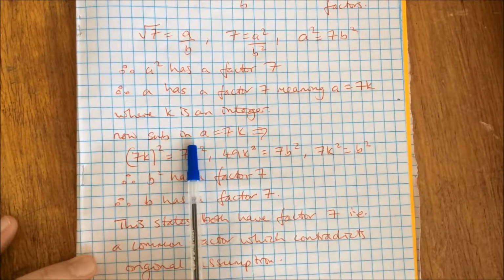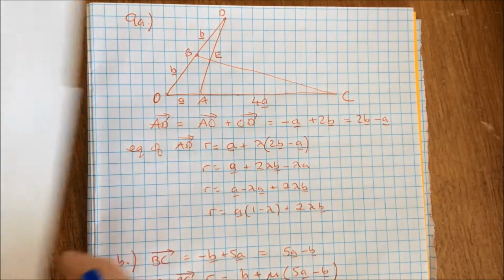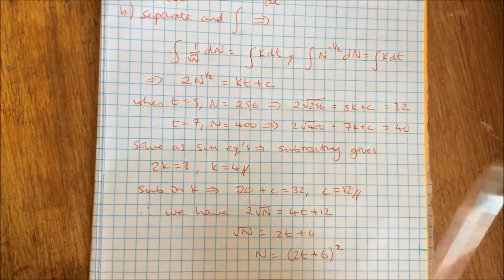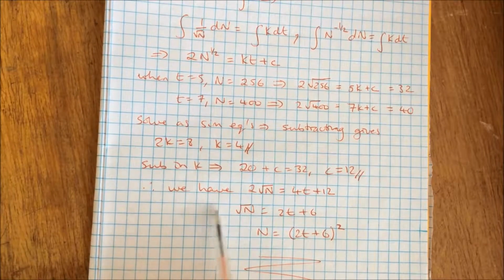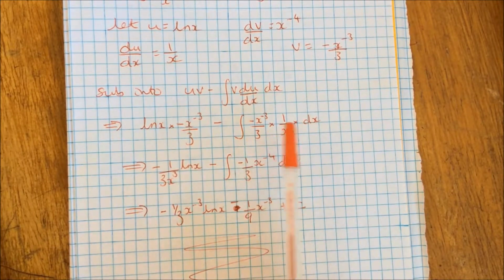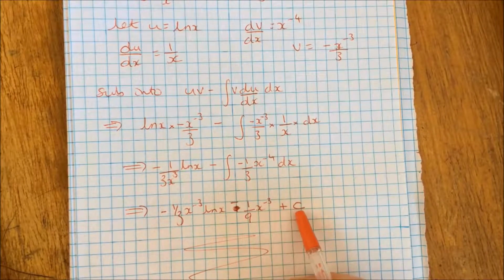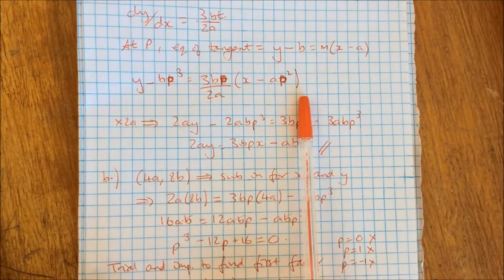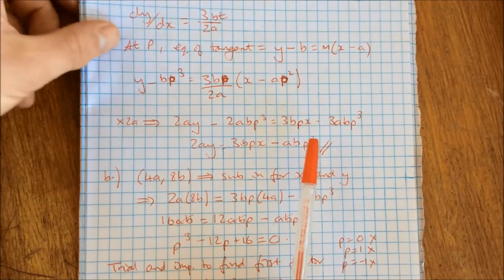Prof by Contradiction